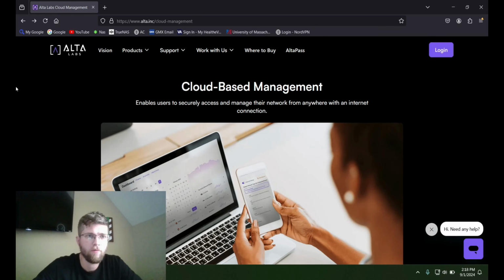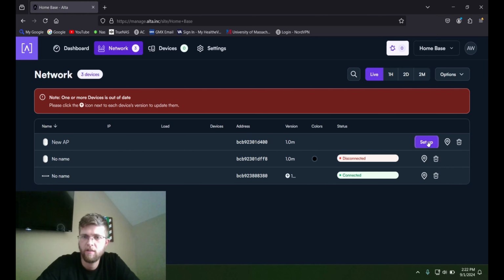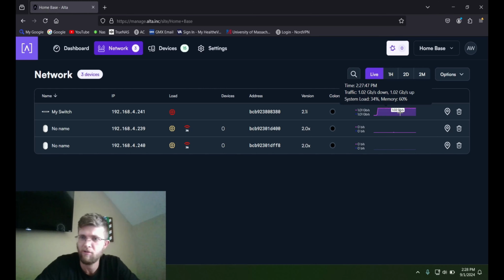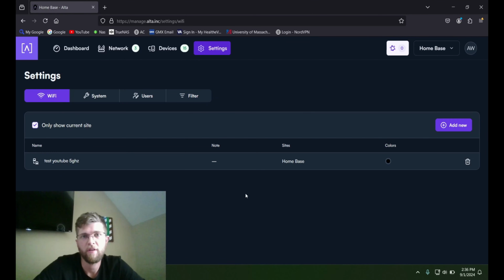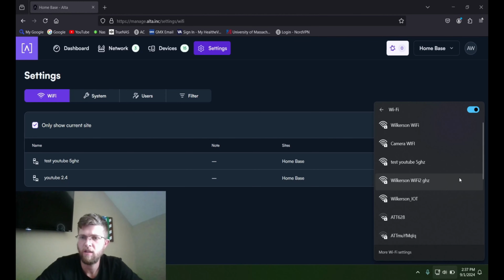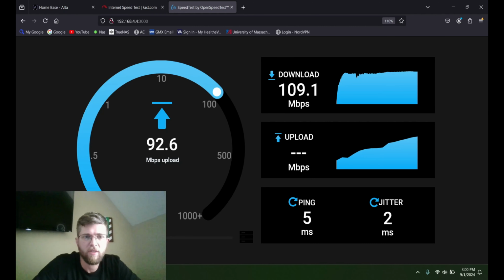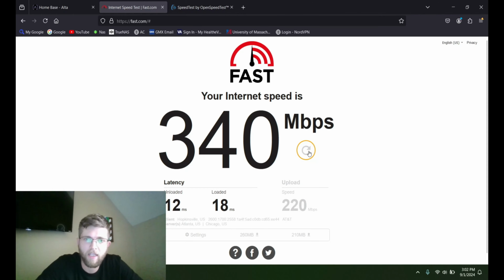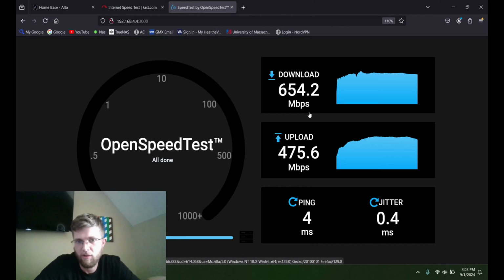Alta Labs Cloud Network Setup & Configuration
Welcome to Got Wire! In this video, I’ll be walking you through the setup of the Alta Labs cloud network management system. Whether you're a beginner or an advanced user, this tutorial will guide you step-by-step through the entire process of configuring your network for seamless control and monitoring!
Monoprice Cat6A 6in Blue 10-Pk Patch Cable
S8-POE 8-Port Cloud-Managed Switch
Alta Labs AP